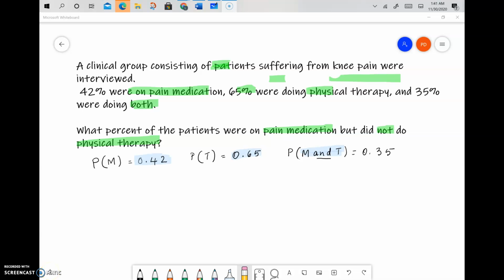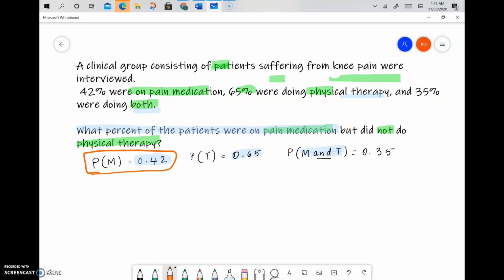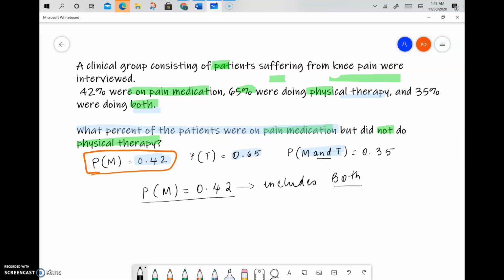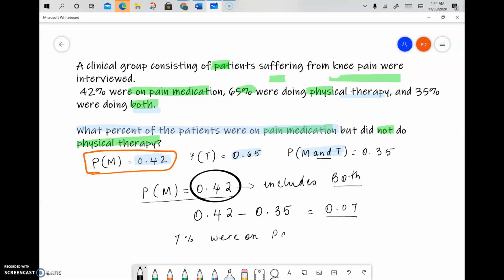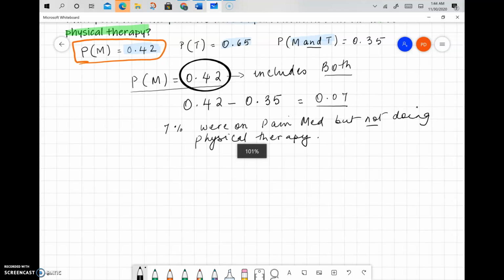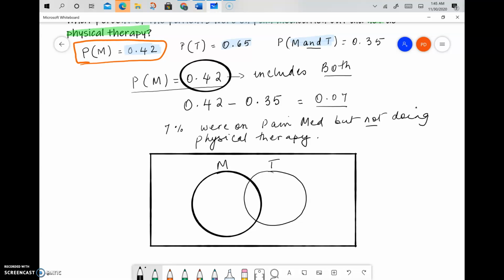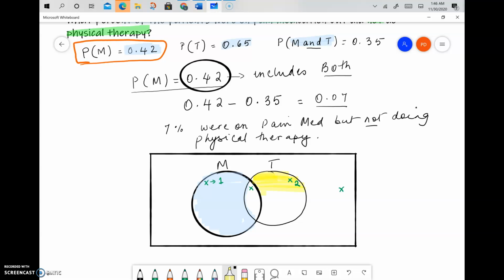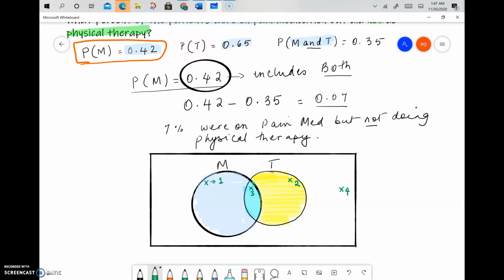Probability:Addition Rule/Venn Diagrams-Part1